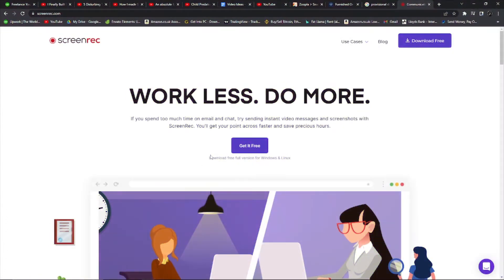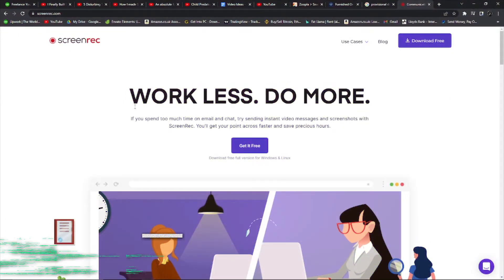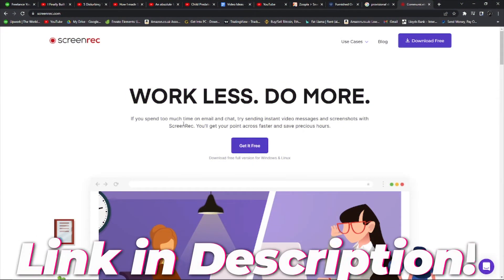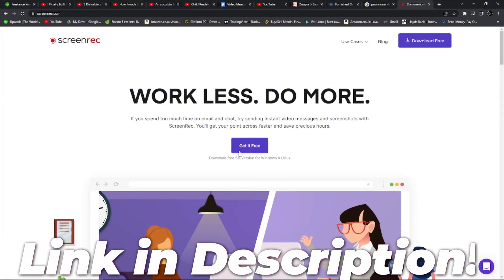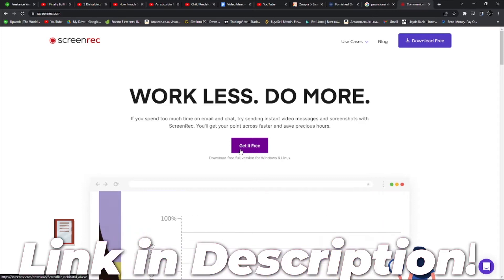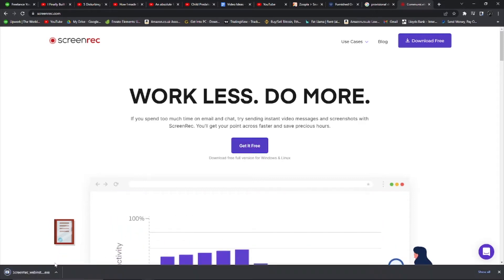DOWNLOAD & USE this FREE Screen Recording Software ScreenRec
DOWNLOAD & USE this FREE Screen Recording Software ScreenRec | Tutorials | Leon

Today I'm going to show you how to download & use this free screen recording software called ScreenRec. This free screen recording software is an easy to use, simplistic and amazing screen recording software and is available on Windows & Linux. So without any further hesitation, let's begin how to download & use this free screen recording software ScreenRec!

Leave me a message - @leonofficial_17

If this video was of value to you, be sure to subscribe with notifications turned on for more content, leave the video a thumbs up & share it to help it rank in search results to help the channel grow, & leave your questions/feedback down below or leave me a message @leonofficial_17.

I'll see you in another video,

Ignore tags,

how to download & use this free screen recording software screenrec, download screenrec, screenrec windows, screenrec linux, how to use screenrec linux, how to use screenrec windows, screenrec, free screen recording software,